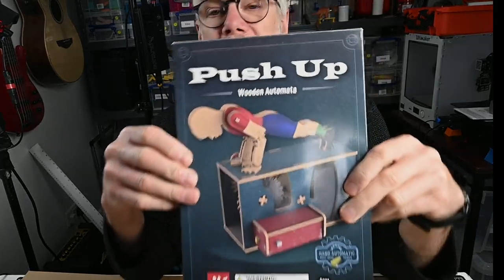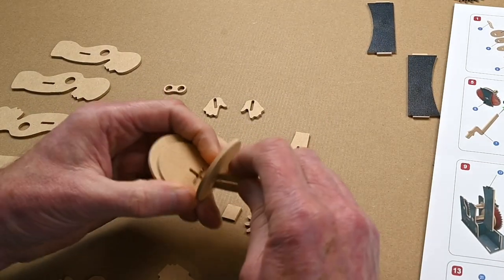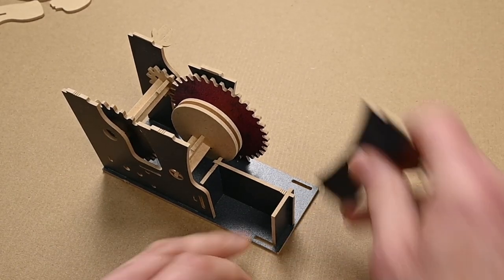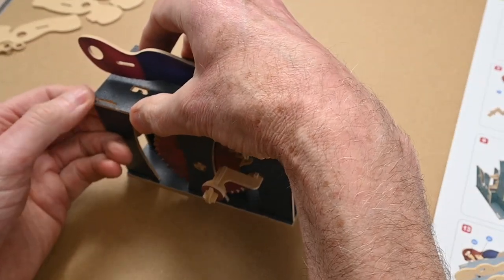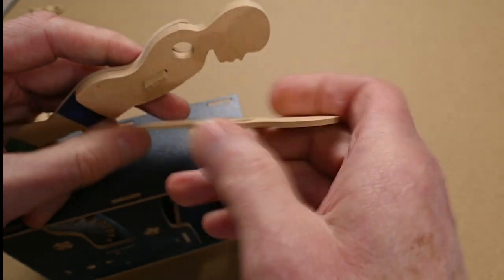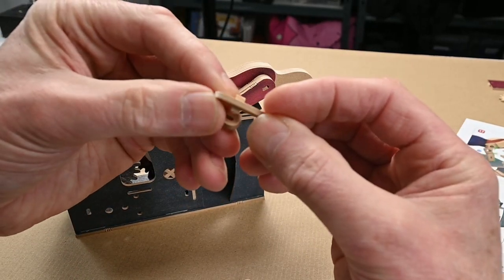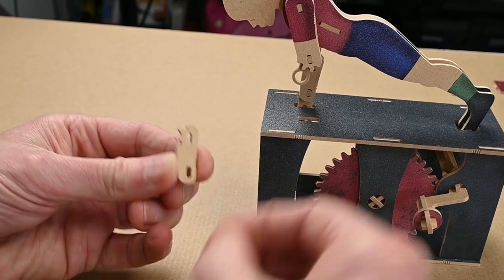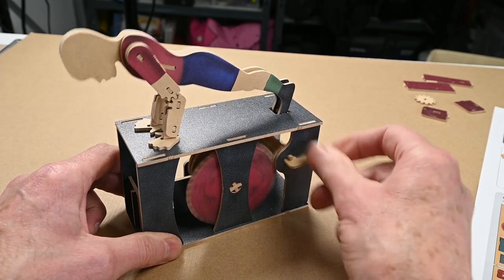Push Ups Wooden Automata Kit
Slot together wooden automata. We all know it is hard to find time to exercise but with this mechanical man you can exercise the easy way!
CNC wooden automata models produced as a collaboration between Ilobuild and me